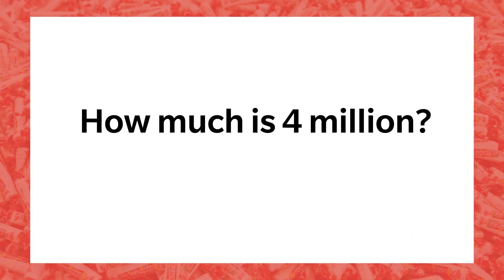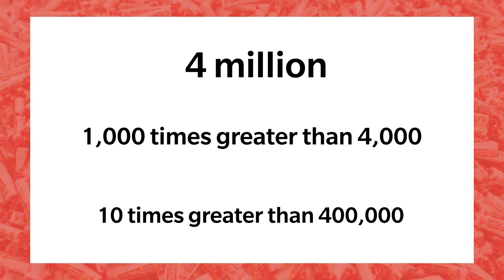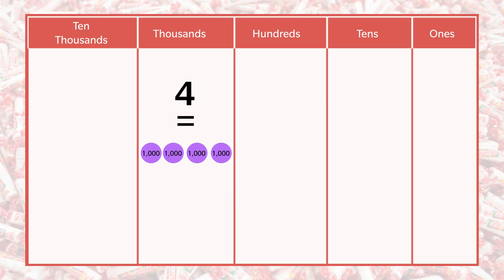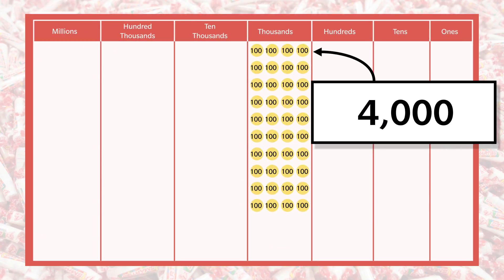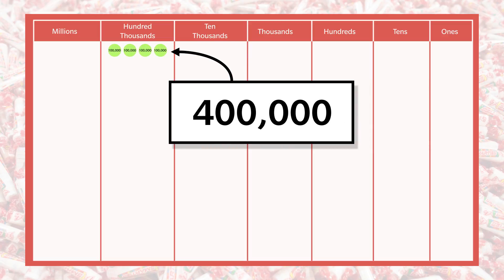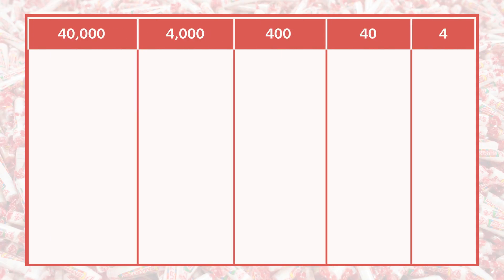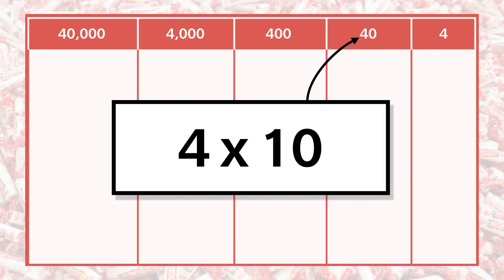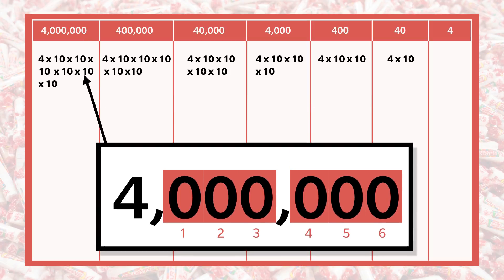Powers of Ten: How big is 4 million?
This elementary math video lesson explores the meaning of place value and powers of 10, related to candy production at a Smarties candy factory in Union, New Jersey. To learn more, visit